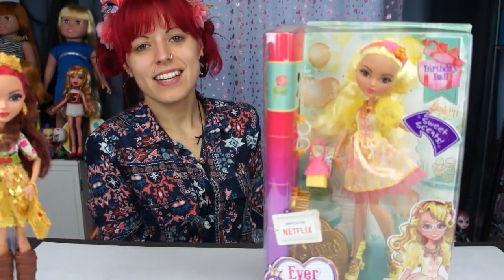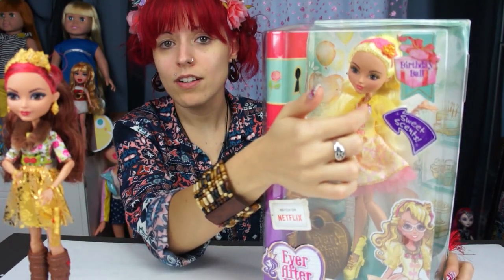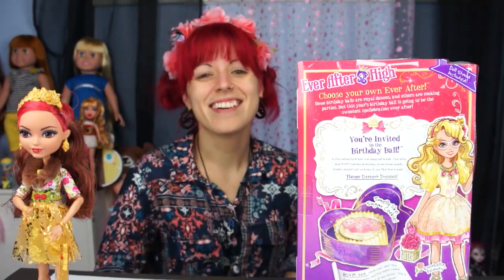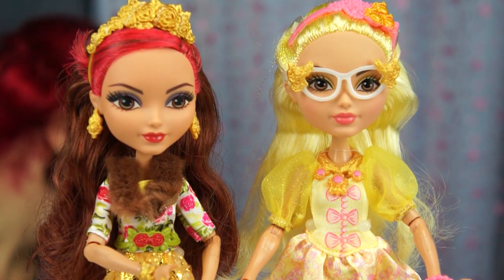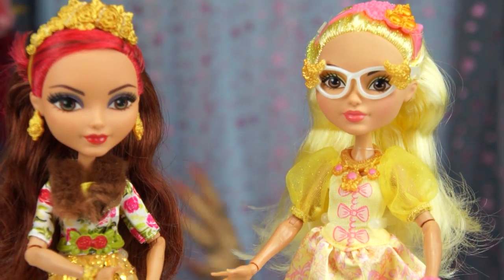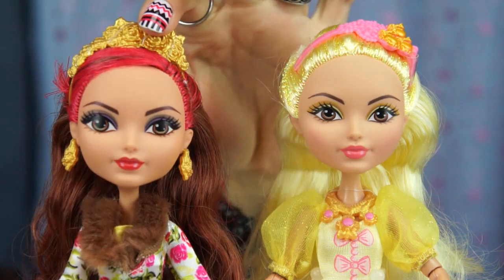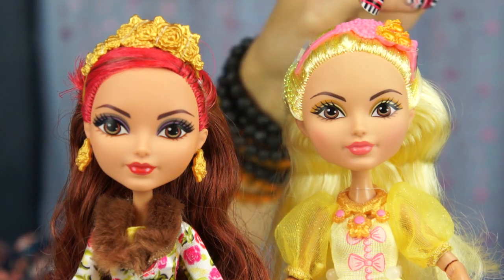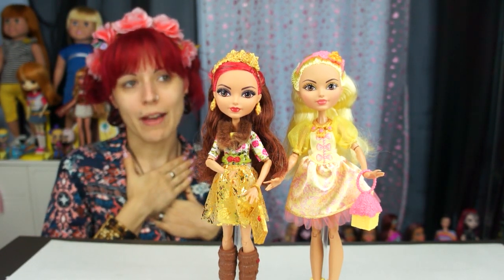Ever After High Birthday Ball Rosabella Beauty Scented Doll Review and Comparison